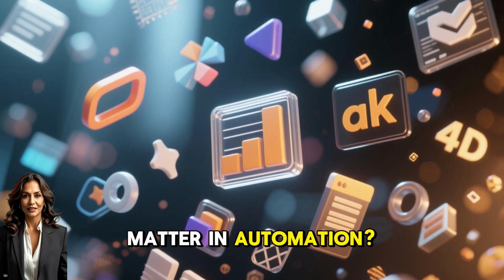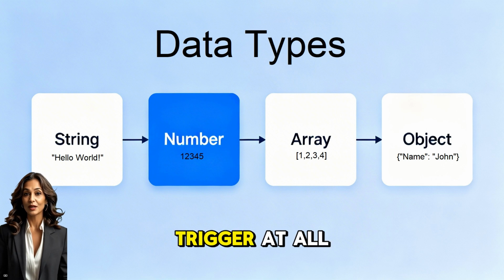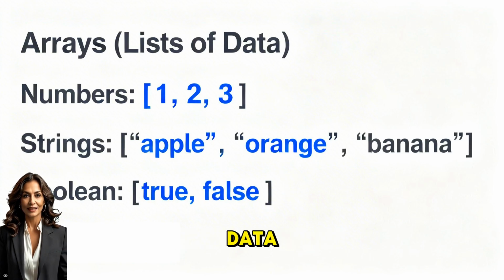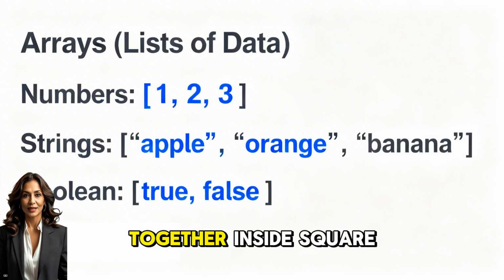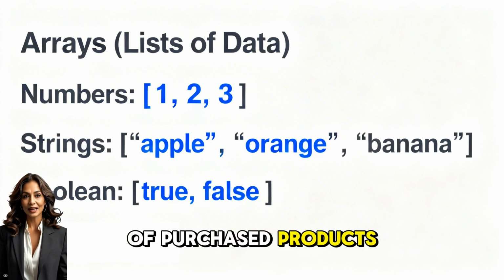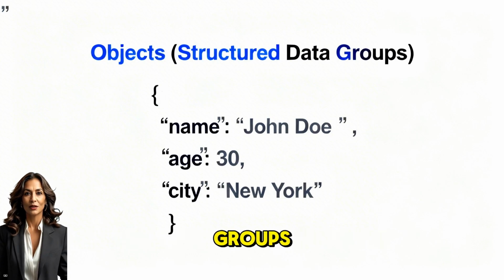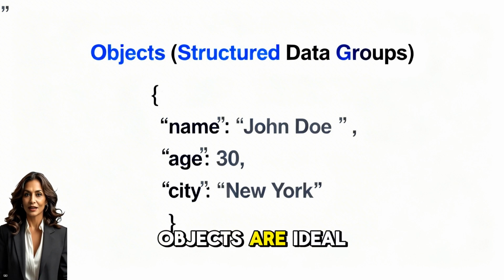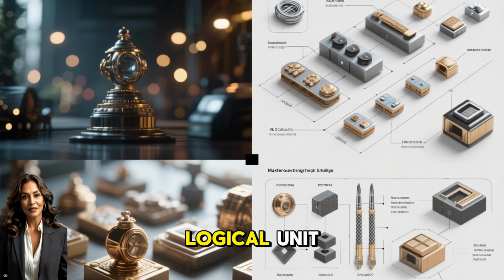Lesson 10: Identify Data Types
Discover the main data types used in automation, including strings, numbers, arrays, and objects. Learn how choosing the right data type ensures smooth and efficient workflow execution.